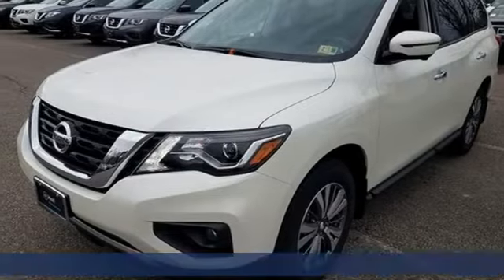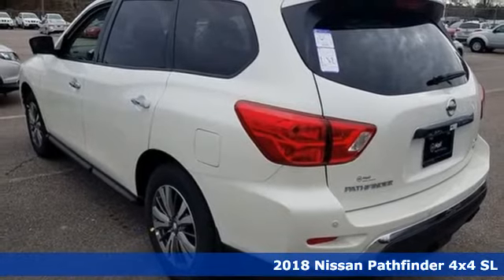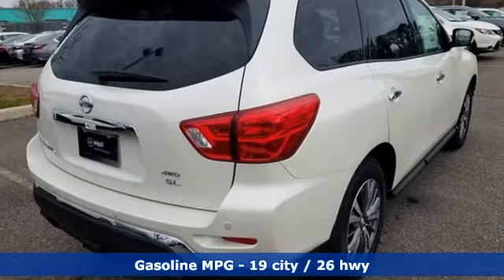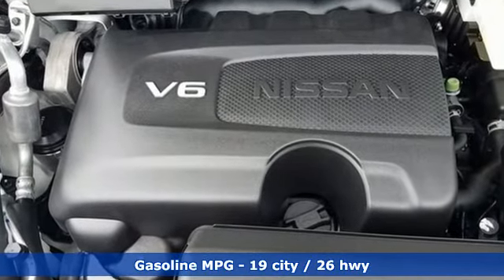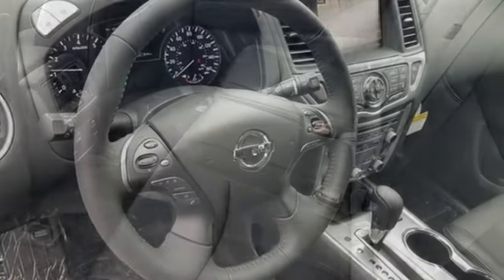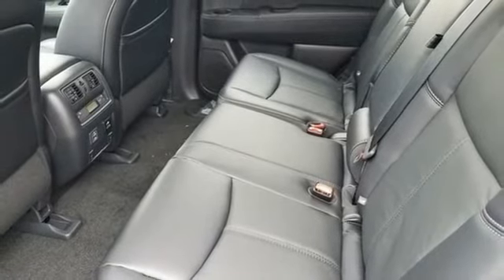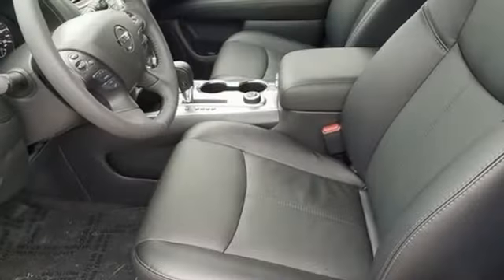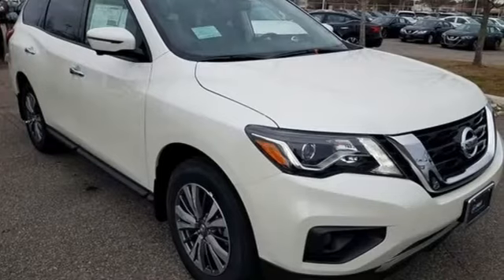New 2018 Nissan Pathfinder Virginia Beach VA Norfolk, VA #918145 - SOLD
Year: 2018
Make: Nissan
Model: Pathfinder
Trim: SL
Engine: 3.5L 6-Cylinder
Transmission: CVT with Xtronic
Color: White
Interior: Charcoal
Stock #: 918145
VIN: 5N1DR2MM3JC624919

Address:
3757 Bonney Road